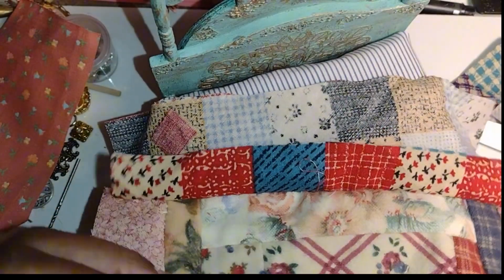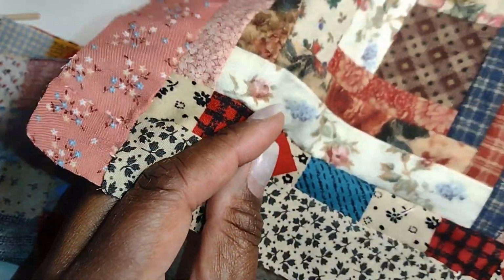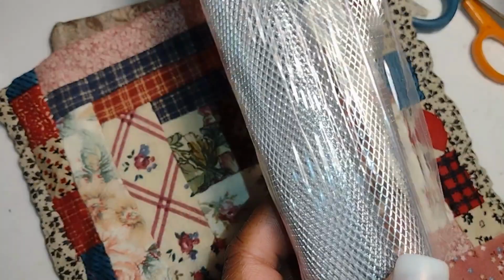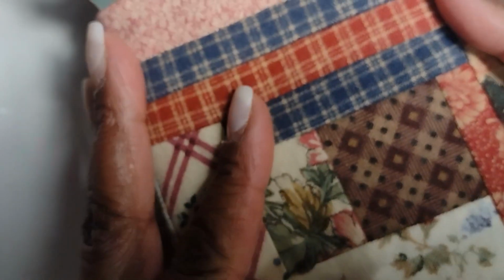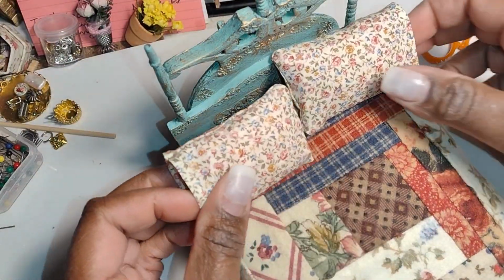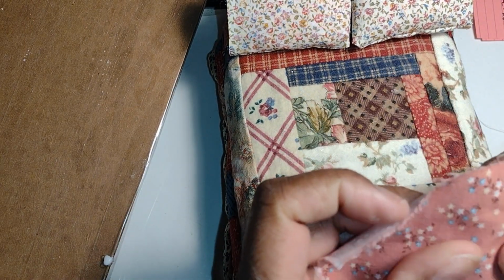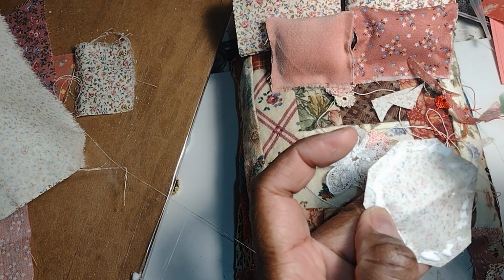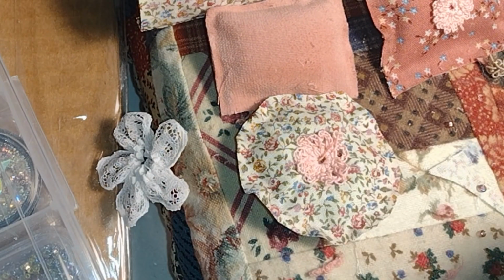MINIATURE QUILT w/MESH WIRE for Shaping- Little Gretchen's Workshop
I share how I used MESH WIRE inside DOLLHOUSE QUILT to shape and style bedspread.

Little Gretchen’s Workshop is a participant in the Amazon Services LLC Associates Program, an affiliate advertising program designed to provide a means for sites to earn advertising fees by advertising and linking to Amazon.com. As an Amazon Associate I earn from qualifying purchases.I get commissions for purchases made through links in this post.

Tacky Glue:

MESH WIRE:

CLOVER IRON: